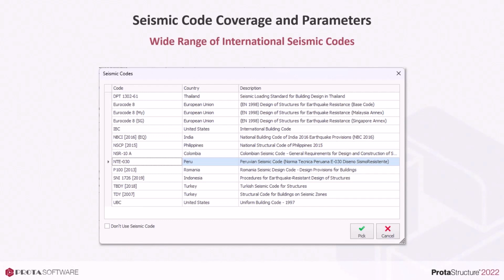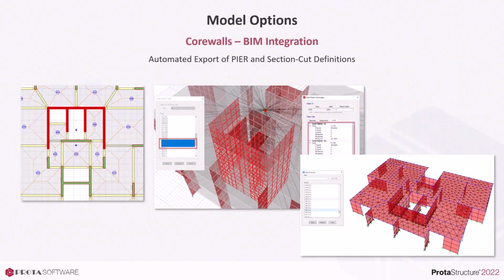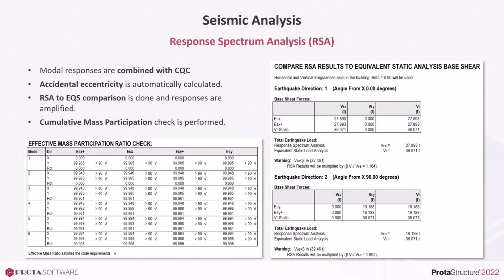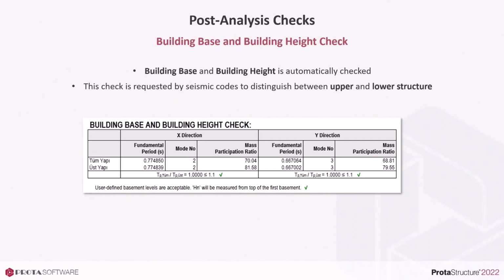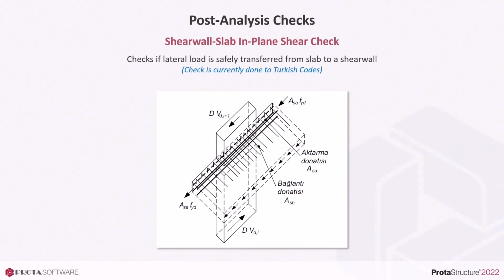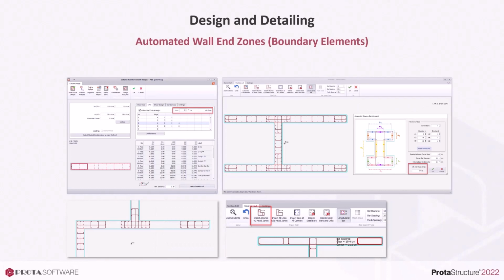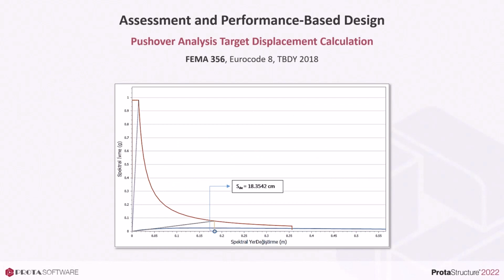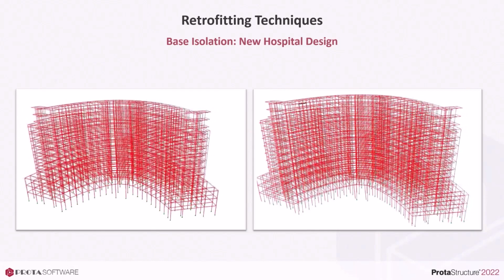Seismic Capabilities of ProtaStructure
ProtaStructure helps you design safe buildings around the world! You can model, analyze, design and detail your structures easily. In this video, you will explore the comprehensive code-coverage, different modeling options and analysis methods of ProtaStructure in less than an hour.